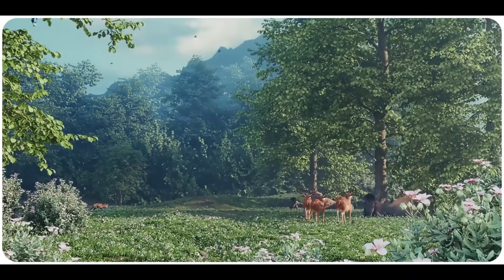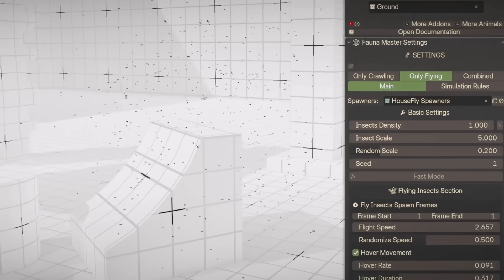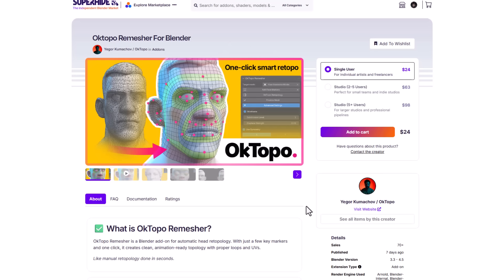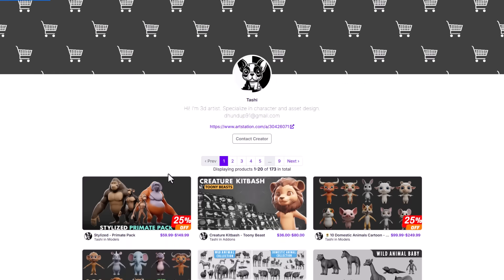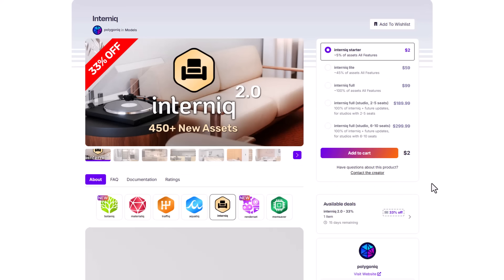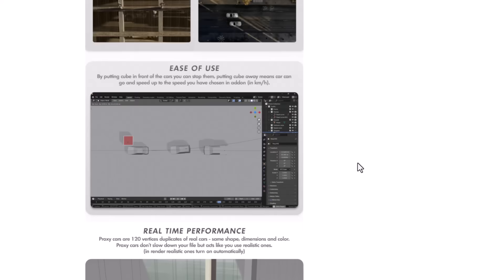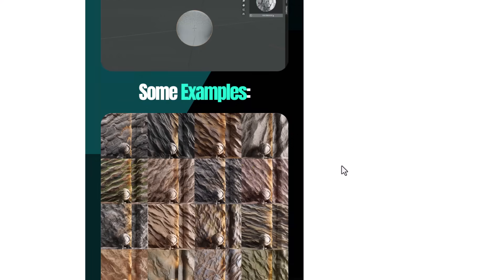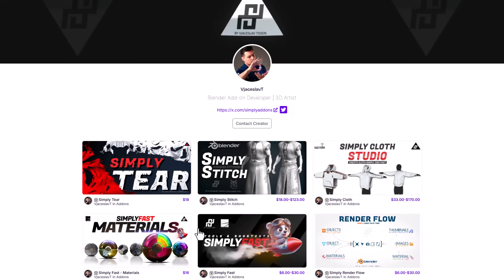Brand New Blender Addons You Probably Missed - Sept #2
✨Oktopo Remesher —
Code: DC25
✨Geologica Rock Pack.